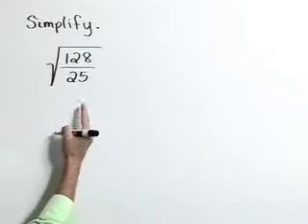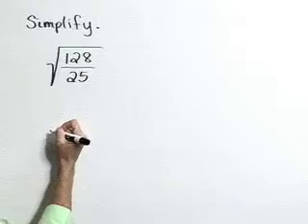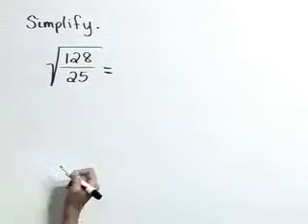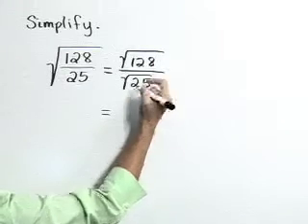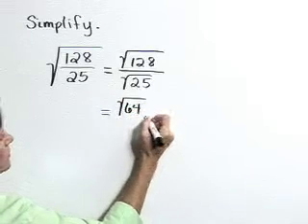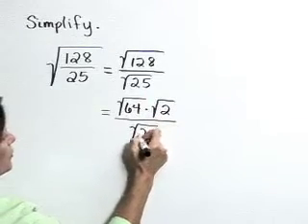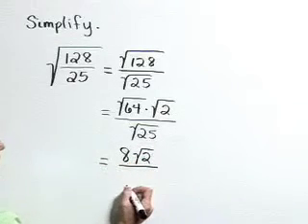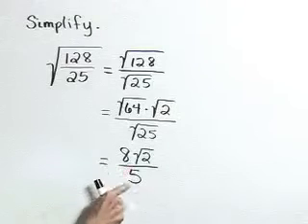Lial Beginning Algebra Ch08 Ex04